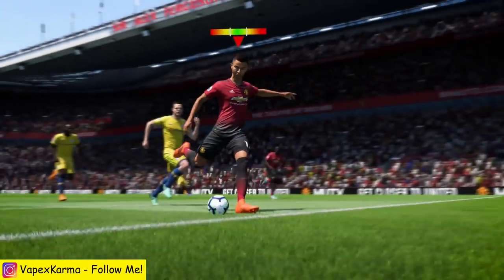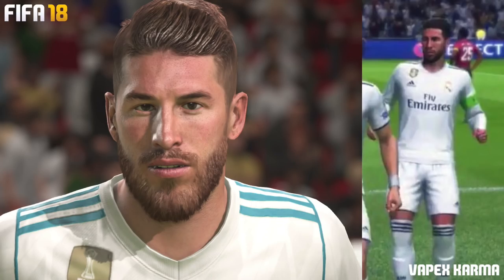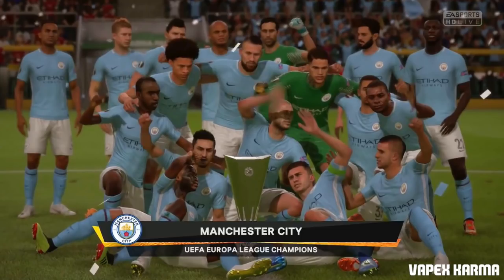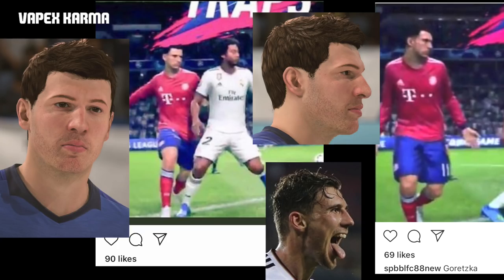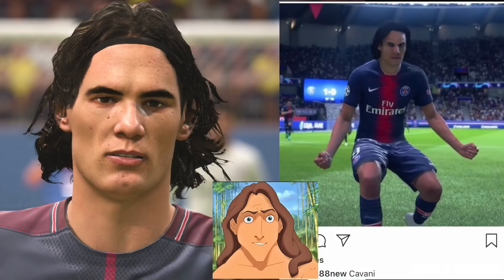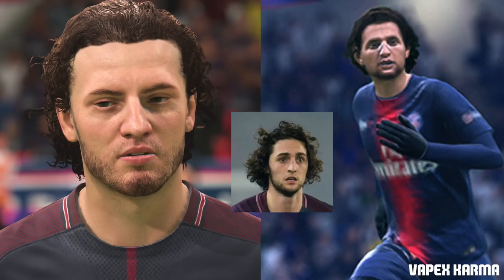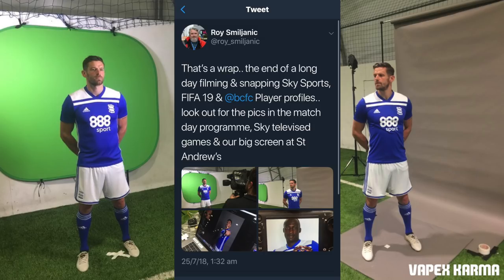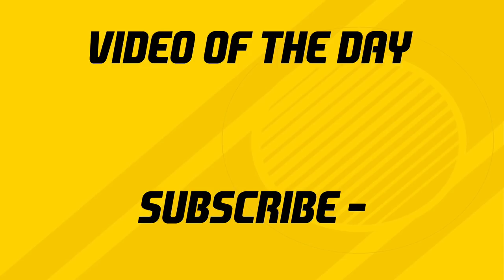FIFA 19 NEW FACES YOU NEED TO SEE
FIFA 19 NEW FACES YOU NEED TO SEE by Vapex Karma shows some new faces recently found in new FIFA 19 Demo Gameplay and new FIFA 19 gameplay trailers.

FIFA 19 BETA THINGS YOU NEED TO KNOW (PLAY FIFA 19 GAMEPLAY EARLY, HOW TO GET FIFA 19 BETA & MORE)

Thanks to my Patrons for the support:
- Sam Mountford
- Brian Worton
- Jonas Lui
- Reach Chrigz
- Matt10L